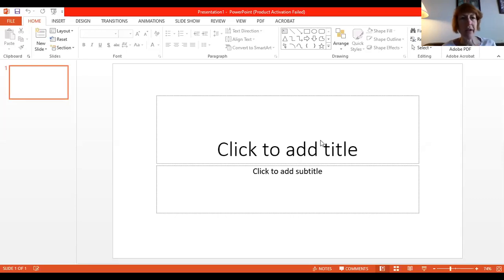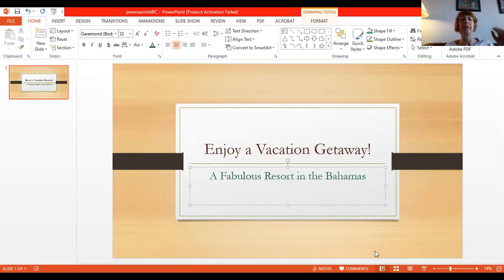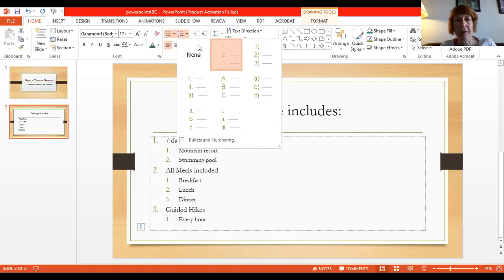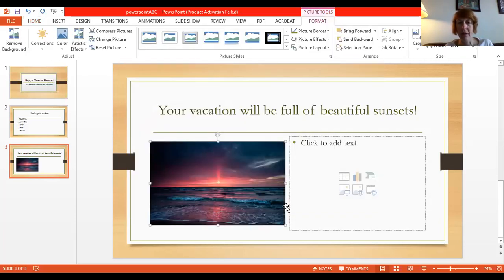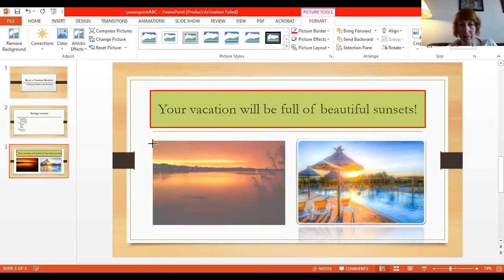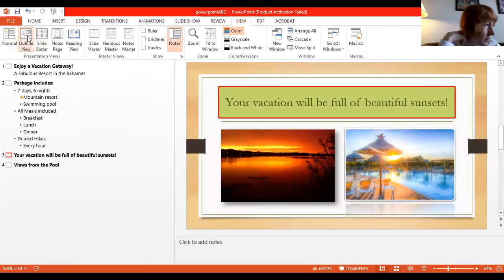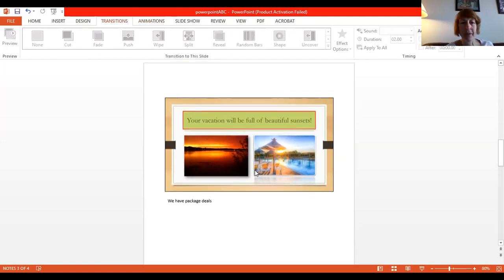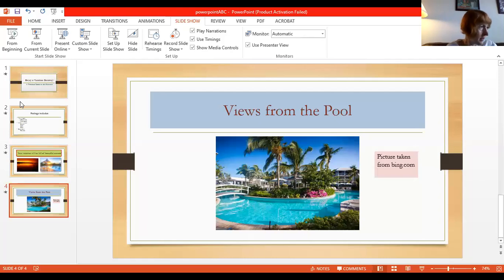Introduction to PowerPoint 2013 Part I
Learn the basics of how to create a slide show presentation, including how to create slides, add text, pictures, and saving. MUST HAVE BASIC PC, KEYBOARD, AND MOUSE SKILLS.